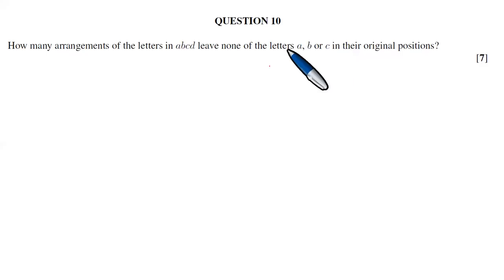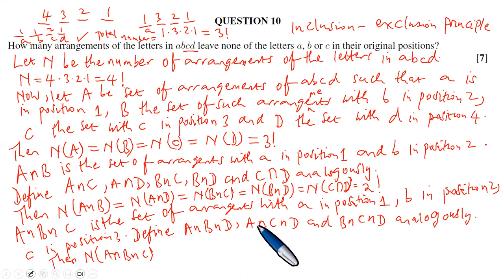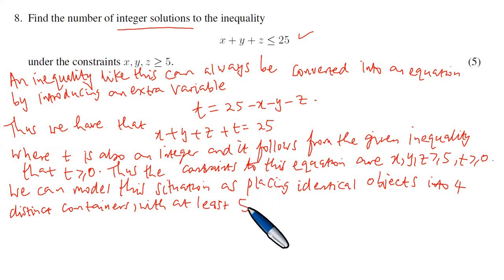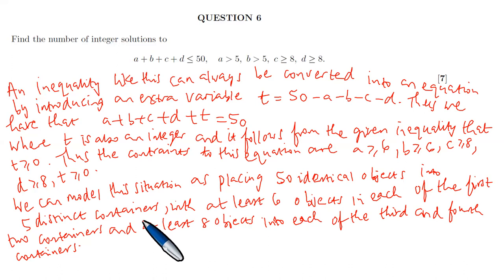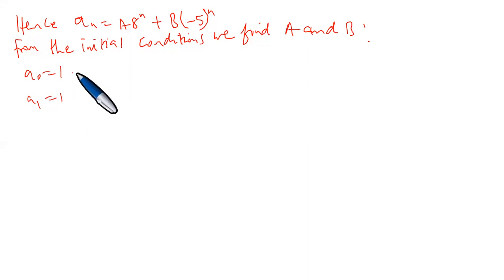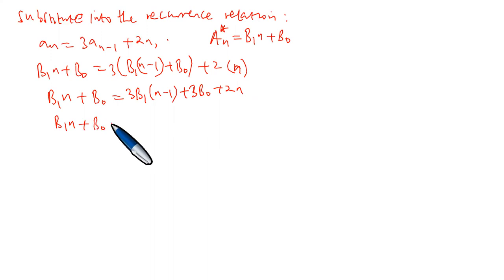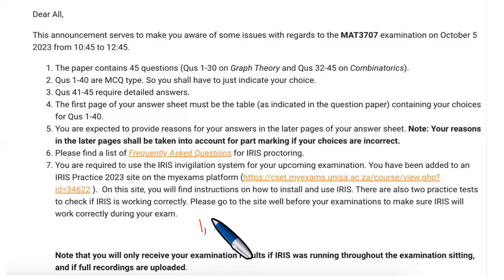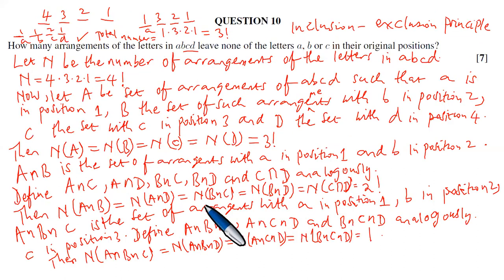Combinatorics / Integer solutions